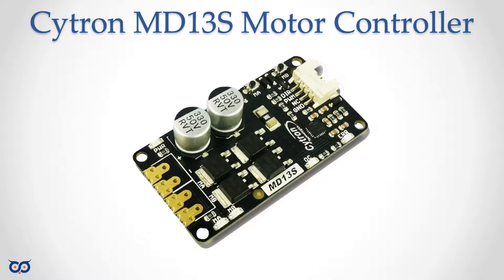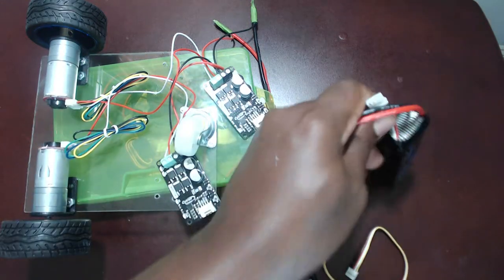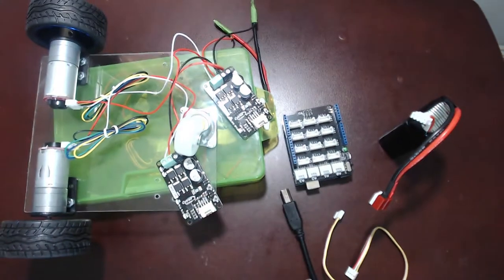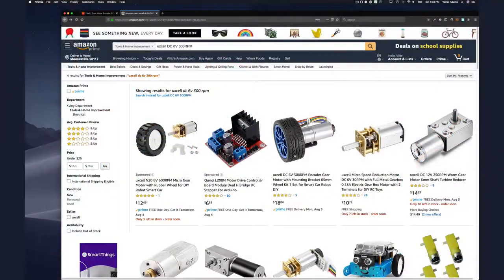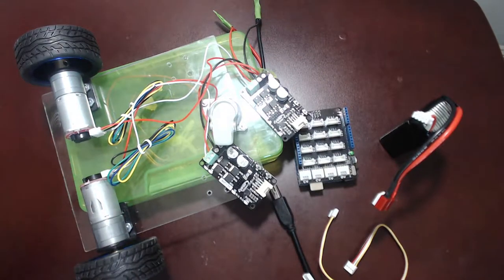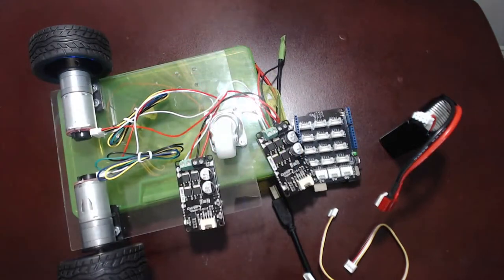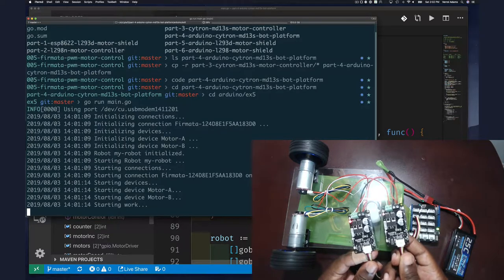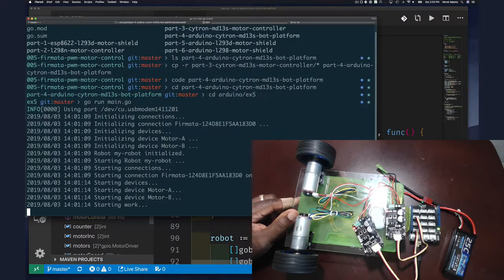S5 E4 Arduino and Cytron MD13S Motor Controller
Here were go again with the Cytron MD13S Motor Driver/Controller board. I will focus on using Arduino with Cytron MD13S to drive two identical gear motors I attached to a platform.

The Cytron MD13S is designed for the Seeed Studio Grove connect, which you can us with a Grove Shield or with a Grove to male connector if you don't have a Grove Shield.